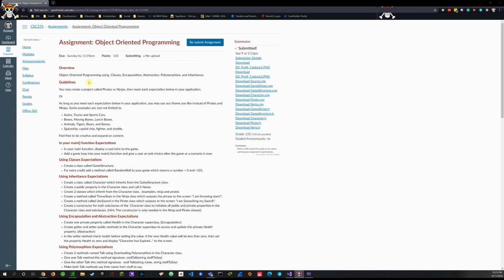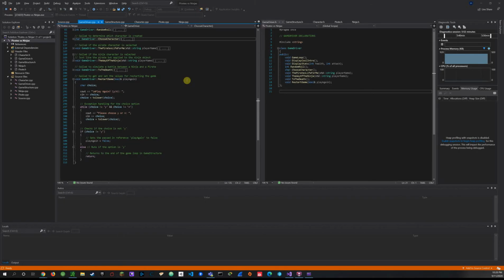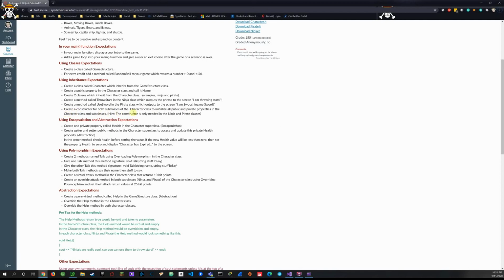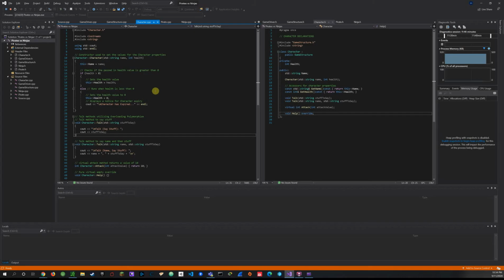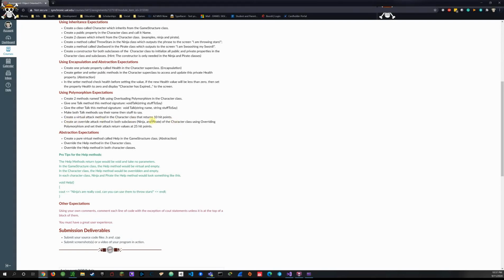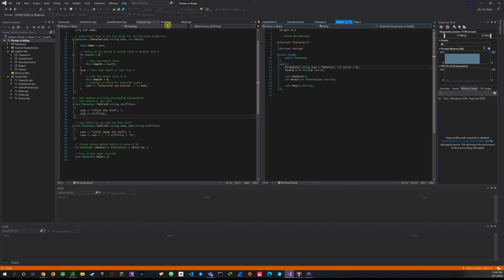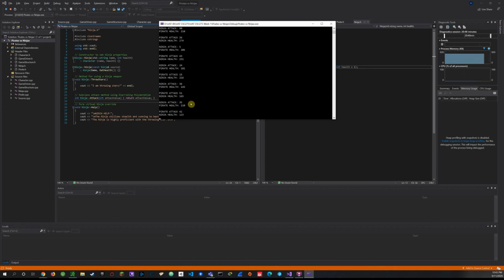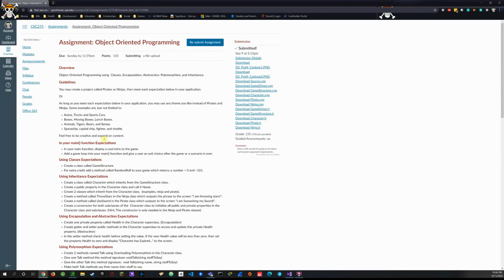UAT: CSC275 - Object Oriented Programming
My week one submission for C++ Programming II (CSC275) at the University of Advancing Technology